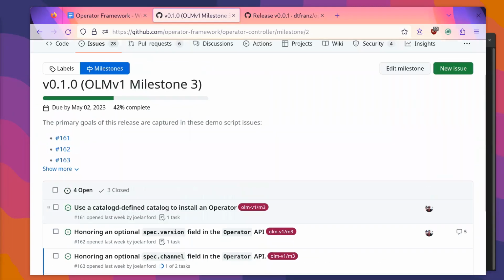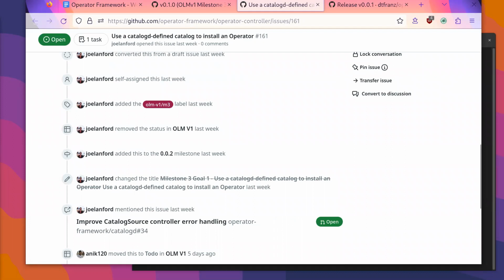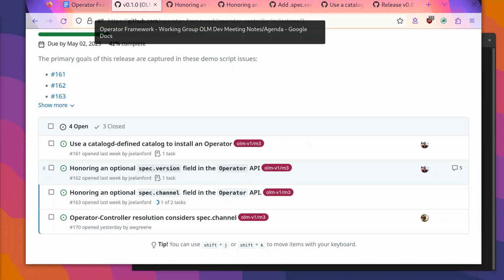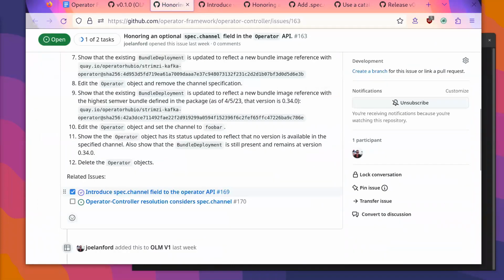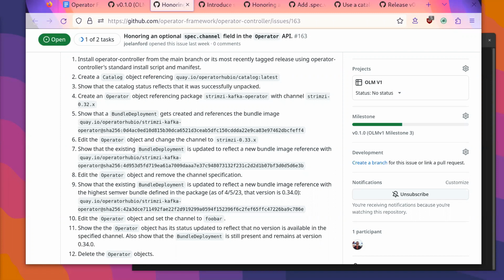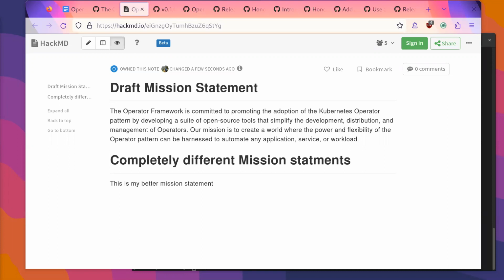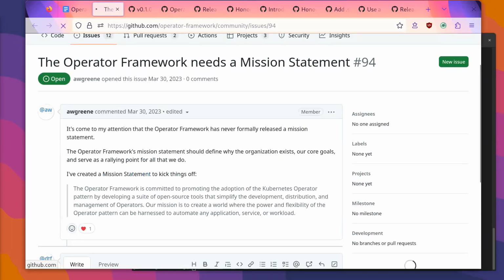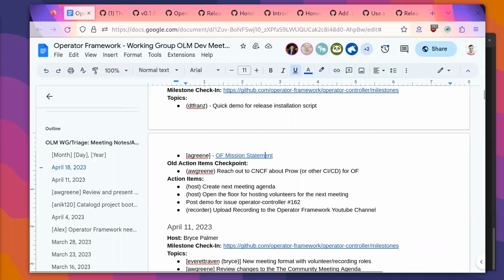OLM Working Group and Issue Triage, 2023-04-18